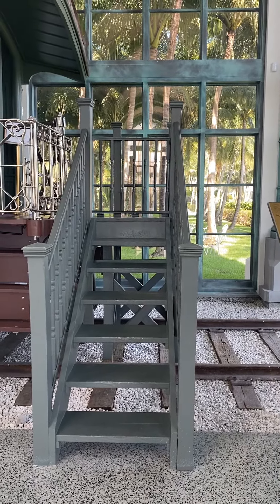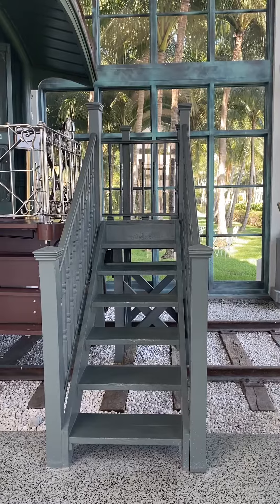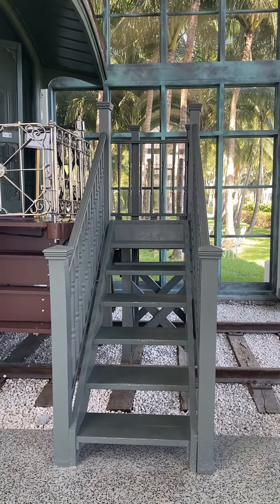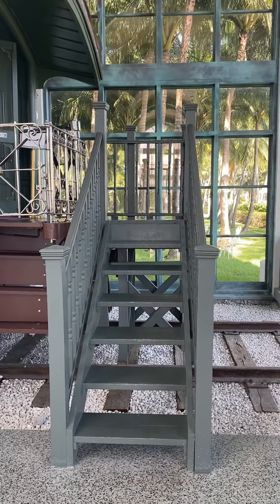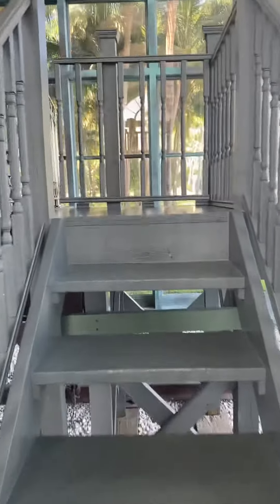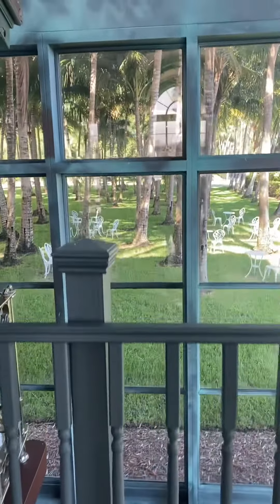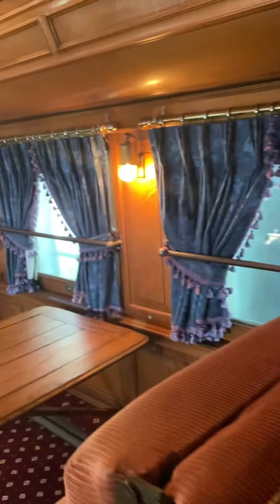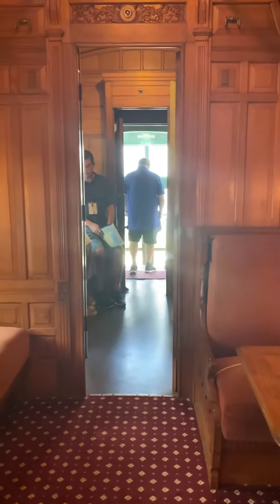Lets explore Henry Flagler’s train car @ the Flagler Museum in Palm Beach, Florida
Today we are at the Flagler Museum in Palm Beach, Florida. Lets explore Henry Flagler’s private railcar that he used as a nice place to used when he traveled.Enjoy the ride!